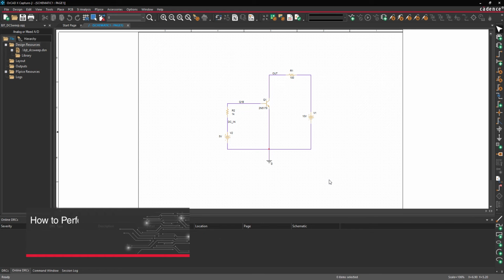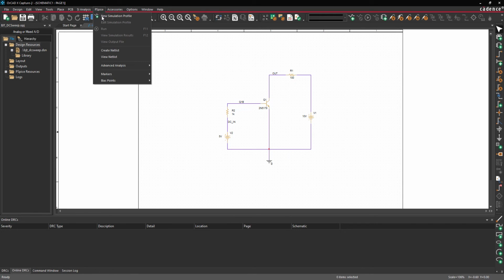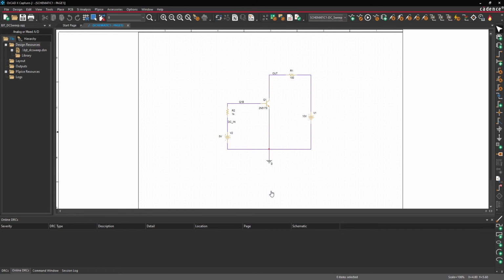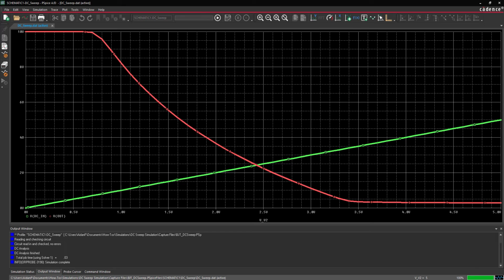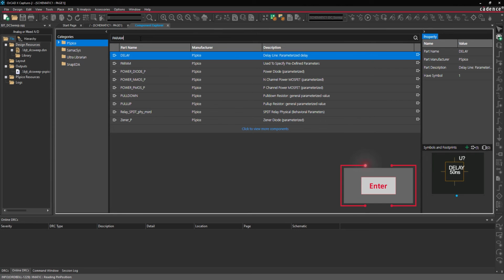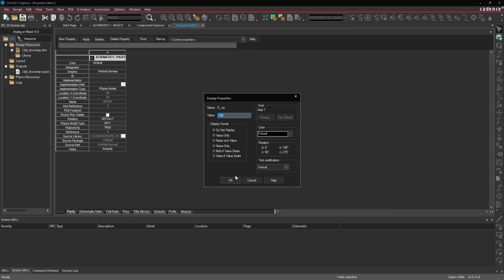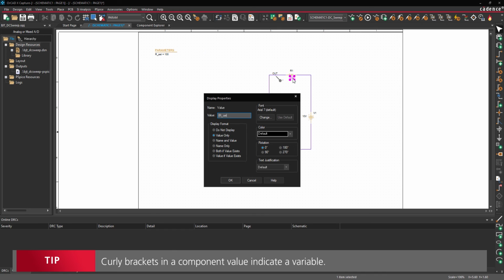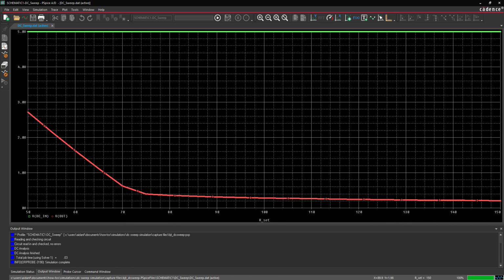DC Sweep Simulation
In this video, we’ll provide an in-depth explanation on how to perform a DC Sweep simulation to analyze circuit behavior when specific parameters are varied in PSpice.. Learn more about PSpice

00:00 Introduction
00:14 Creating a Simulation Profile
01:02 Placing Probes
01:17 Performing a DC Sweep Simulation
01:41 Configuring a Parameter Sweep
02:55 Simulating a Parameter Sweep

Let’s Connect!